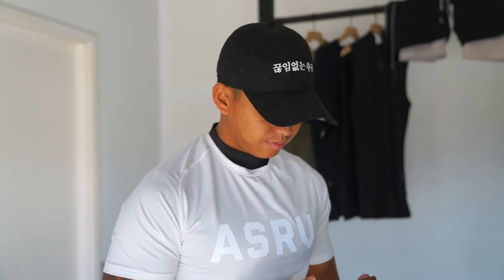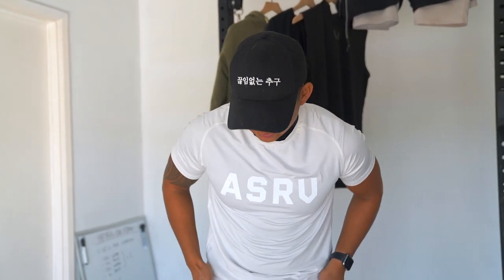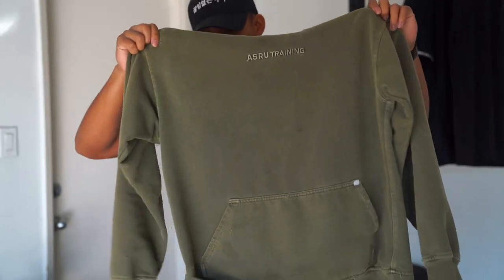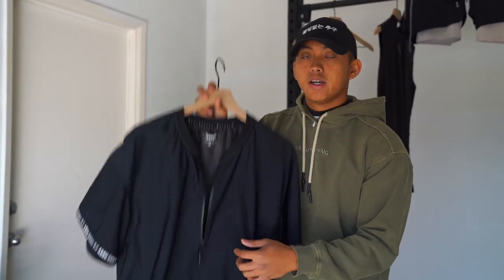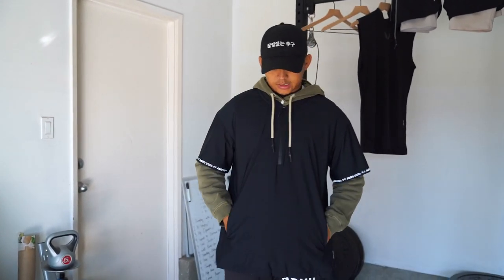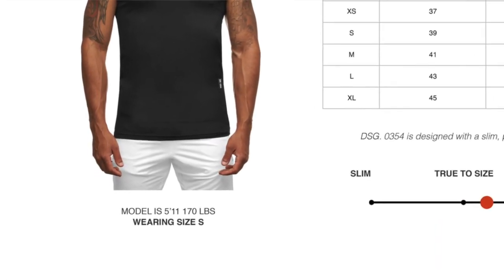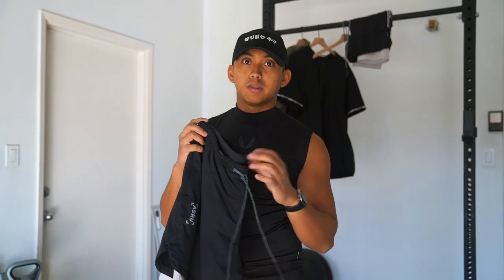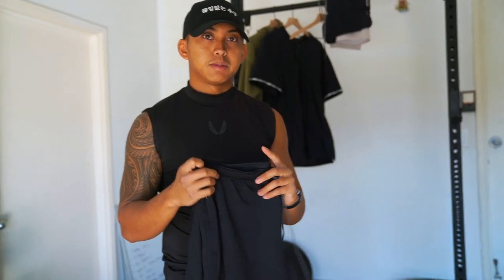ASRV SIZE GUIDE | Determine Your Fit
Sizing can be tricky and when you're investing in quality apparel, you want it to fit just right. Hopefully this guides you into picking your best fit. As always, leave any questions/requests below and I'll be sure to get back to you! 🙏🏽